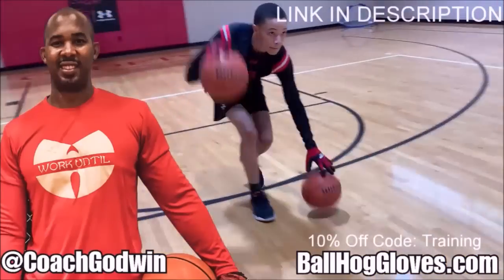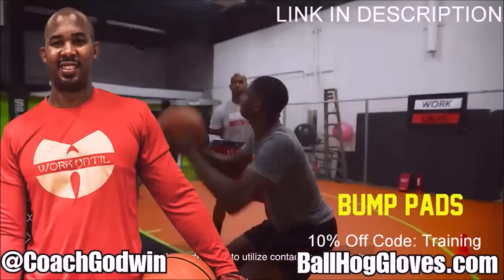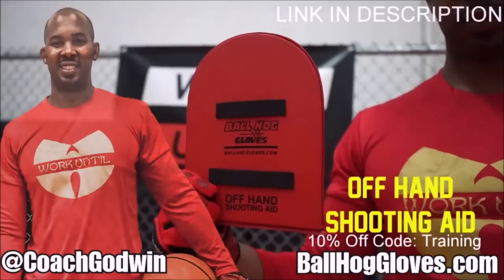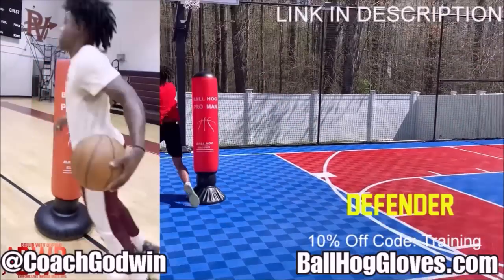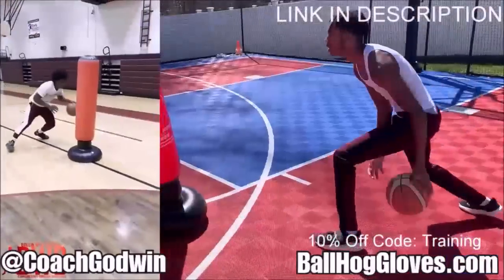Chet Holmgren 18 pts 2 threes 3 asts vs Bucks 2023 Preseason